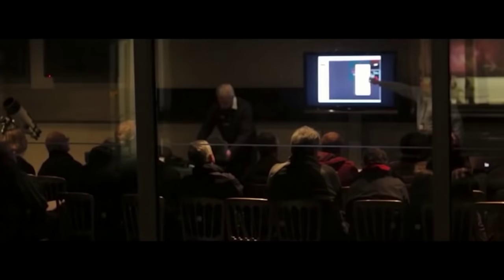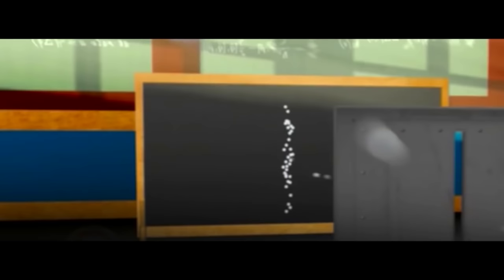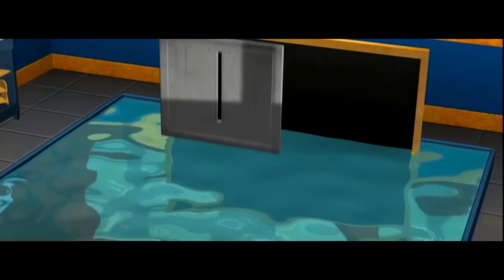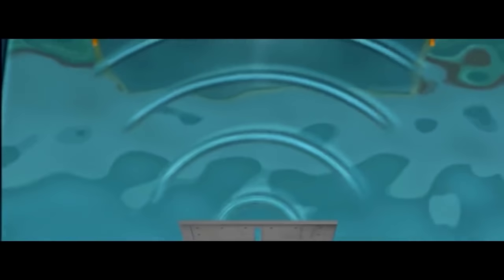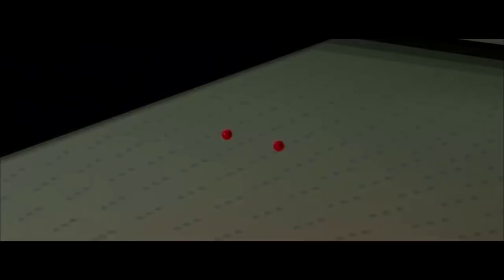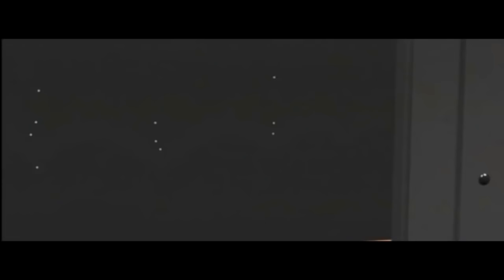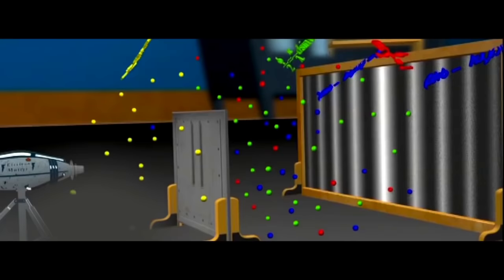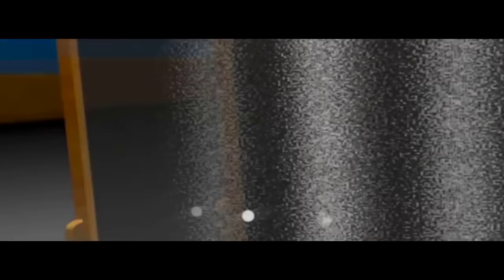The Double Slit Experiment FULLY EXPLAINED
**PLEASE READ ALL THE DESCRIPTION*** (UPDATED 07/28/2018)

(Be sure to include your shirt size and location where you want me to ship to)

Please be sure to send tracings and residues to:
Subject:
Residue